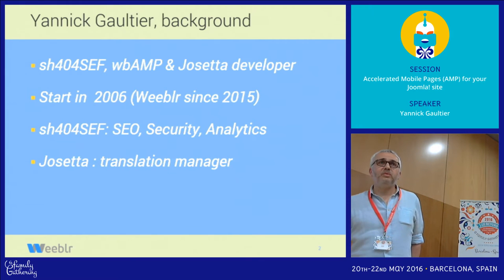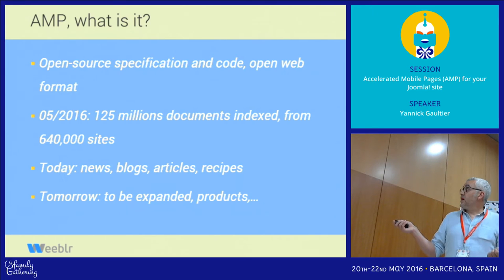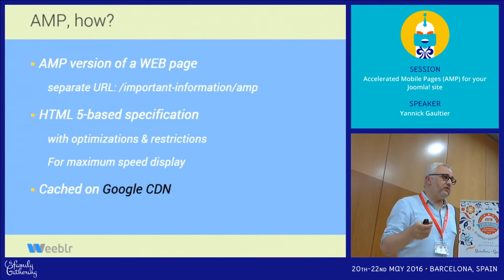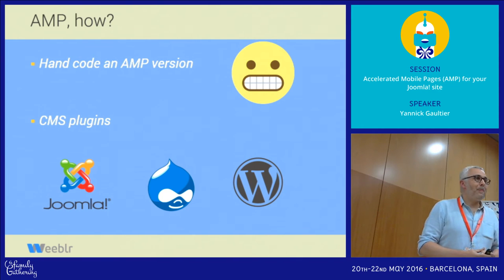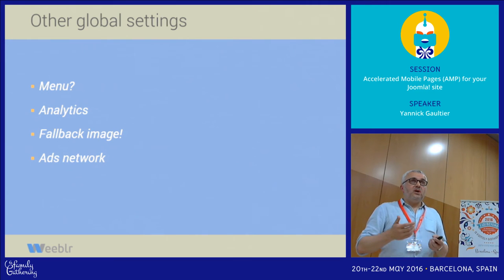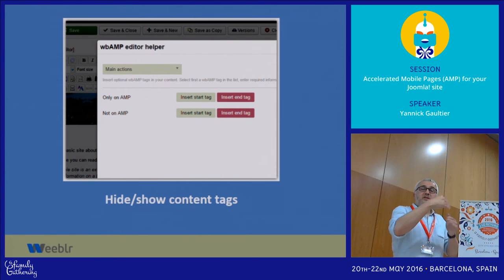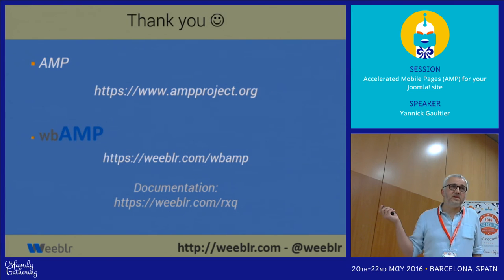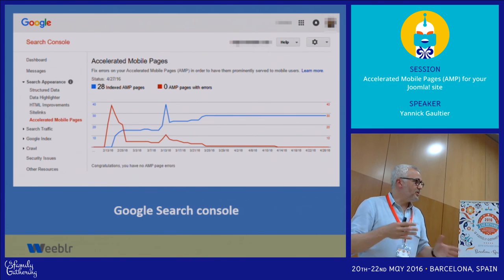JAB16 - Accelerated Mobile Pages (AMP) for your Joomla! site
by Yannick Gaultier

Accelerated Mobiles Pages is a Google-originated project that went live in February of 2016. It aims at providing extremely fast page views for mobile users in Google search results, and we expect it to be a major SEO factor for some websites. This session will look at how AMP can be implemented on a site, using existing extensions automatically doing most if not of the work, and then delves into more advanced customization.